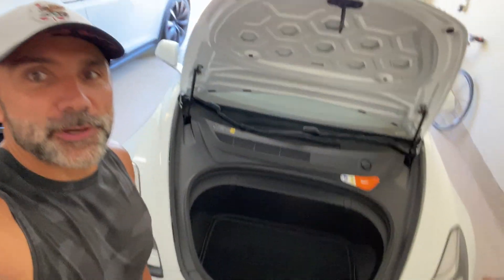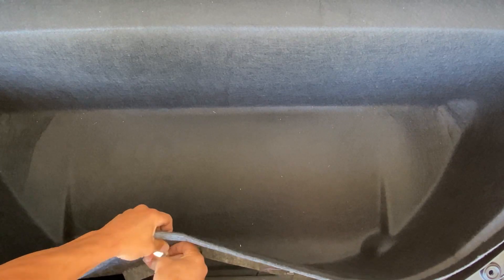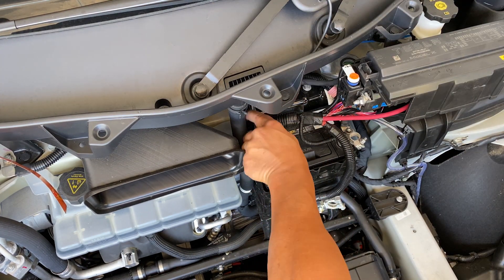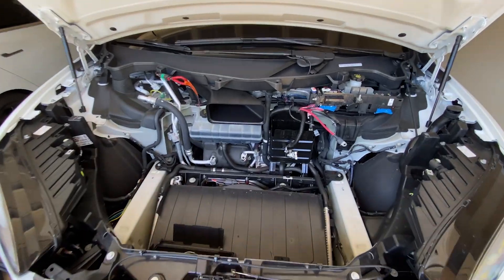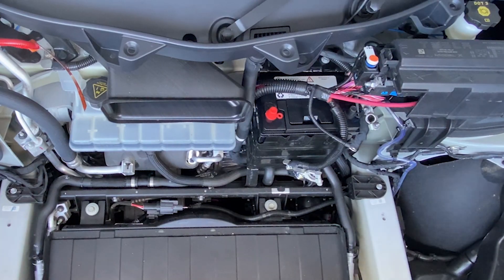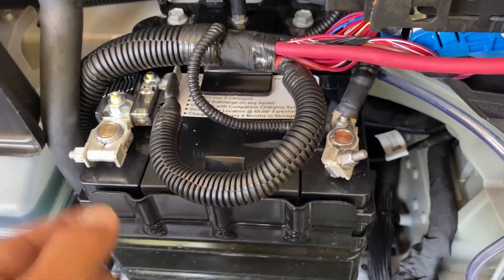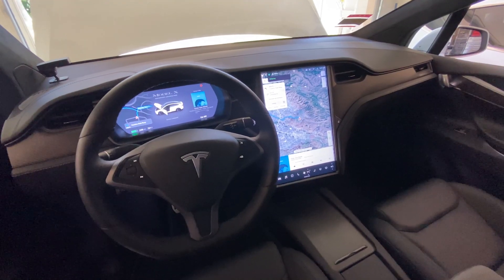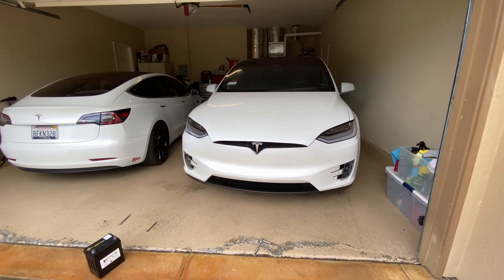TESLA Model X (12V) Lithium Battery Install!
Upgraded my stock lead battery with an Ohmmu Lithium Ion battery. Enhanced performance of auxiliary systems.more efficiency, and longer shelf life. For the record, I swapped the battery on my Model 3 as well. These Ohmmu lithium batteries are almost identical for both the Model X and Model 3.